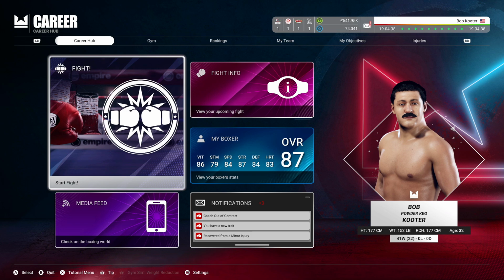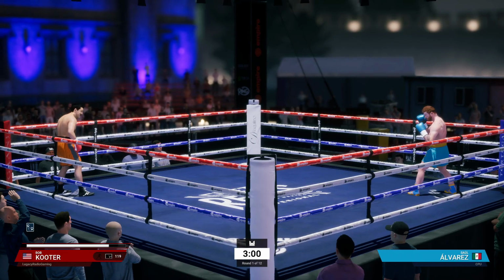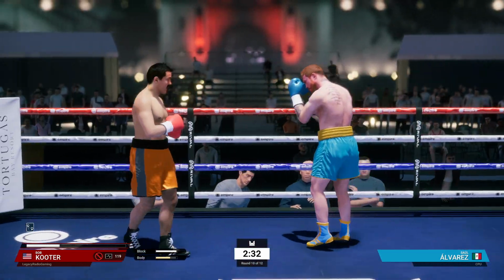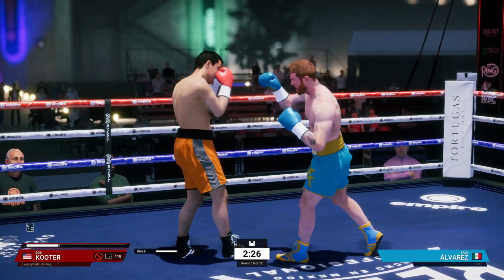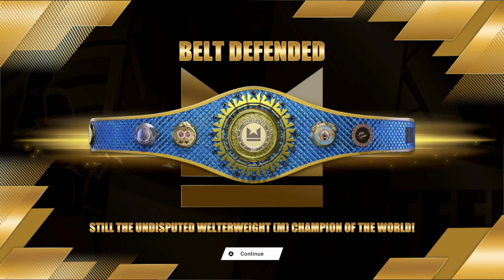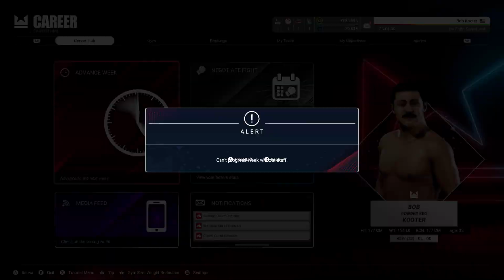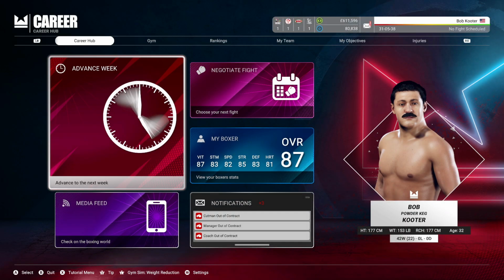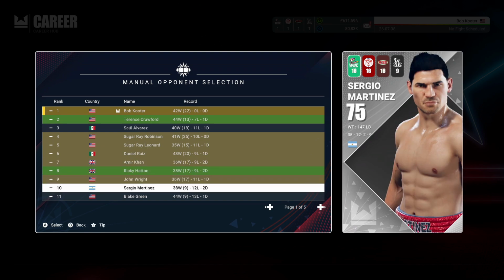UNDISPUTED - Lead up to Launch & CAREER mode Deep Dive : CONCLUSION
This EPISODE we consider just how much UNDISPUTED can simulate the sport of boxing & exactly where abouts it fails to do so. We also get into just how much we see this game being worth & When the best time to buy it will be !